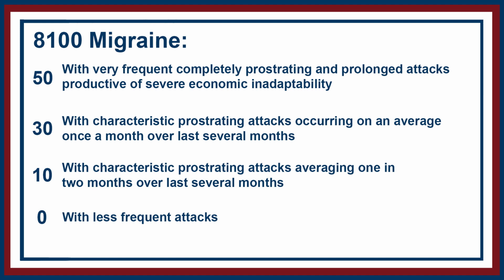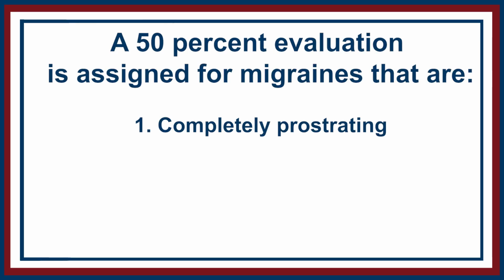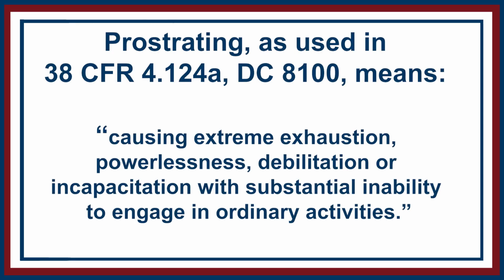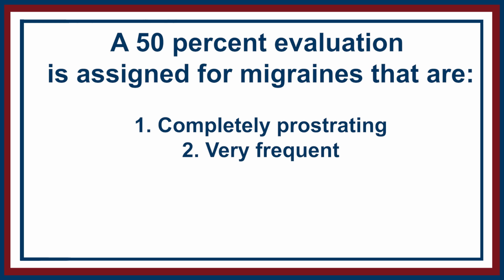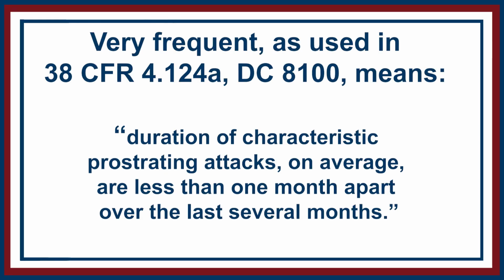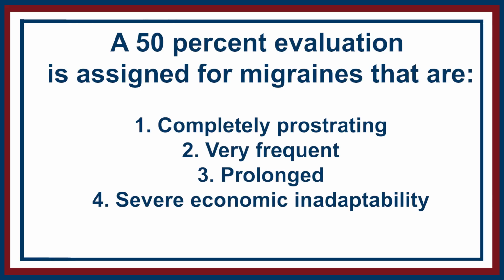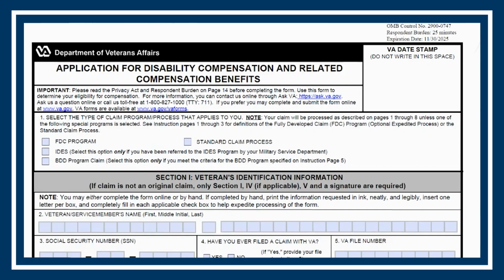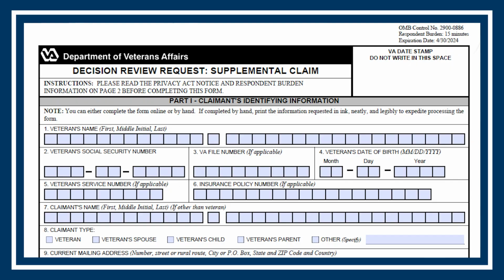How to Maximize Your VA Disability Rating for Migraines - VA Made Easy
As a VA-accredited attorney, I'm here to assist you with your legal needs.

In this episode, Ed breaks down the VA's disability rating for migraines and steps to get to 50%. If you suffer from migraines, this video is for you. It breaks down the four elements you need to pay attention to, and shares examples and tips for proving migraine symptoms to the VA.

00:00 How to get a 50% rating for your migraine headaches
00:44 Definition of 'migraines' for this video
01:03 VA migraine ratings
01:25 Element 1: Completely rostrating
02:55 Element 2: Very Frequent
03:21 Element 3: Prolonged
03:44 Element 4: Severe economic inadaptability
05:15 Examples of severe work impairment
05:57 Four types of evidence to support your claim
08:38 Conclusion

VA Forms mentioned in this episode:

- To apply for VA benefits for a new condition use Form 20-526EZ

-To provide new evidence if it's been less than a year since you submitted your claim use Form 20-0995